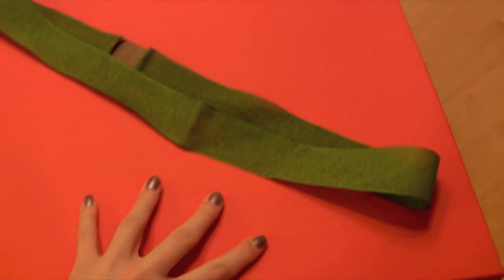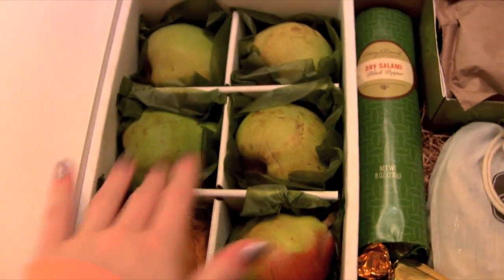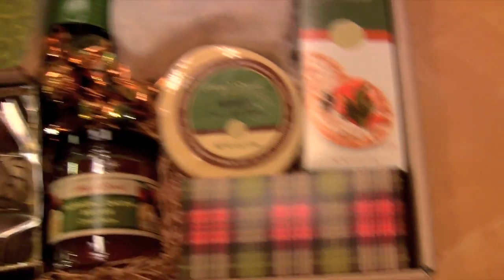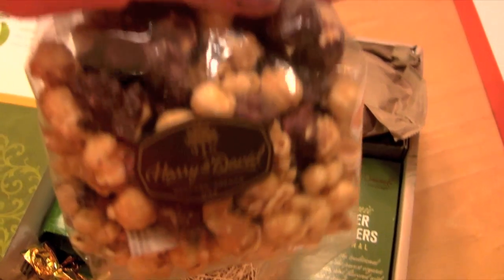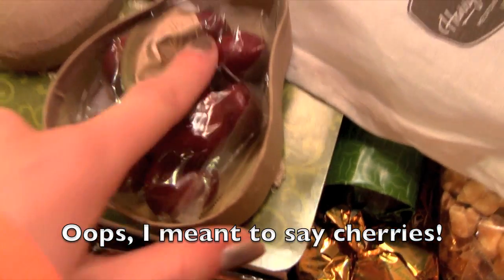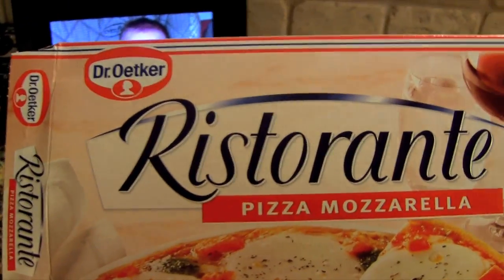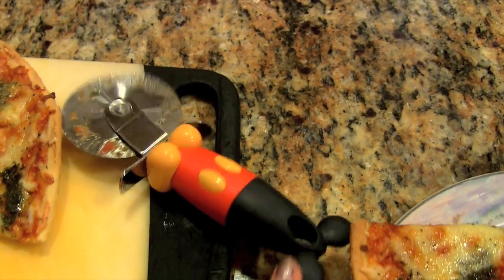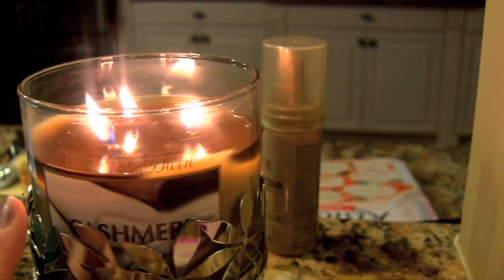Vlogmas Day 14 - Food Gifts, Bunny, and Wrapping!!!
I hope you all enjoy this random vlog. I wish I was able to do these more but sadly I'm not always this interesting haha (I don't even know if you would call THIS interesting).
Leave me a comment telling me which types of vlogs you would like to see!

~Rachel